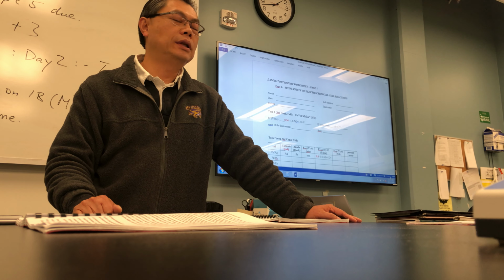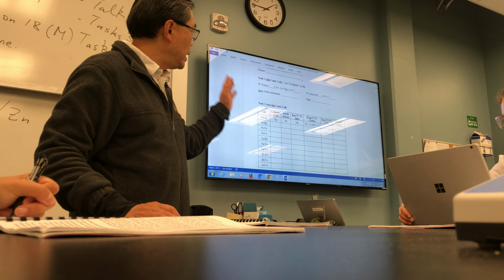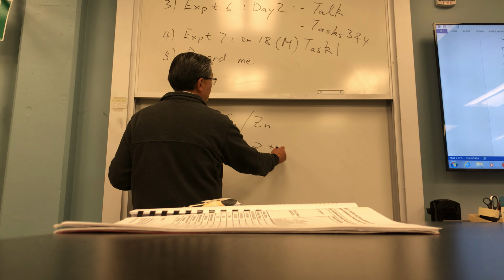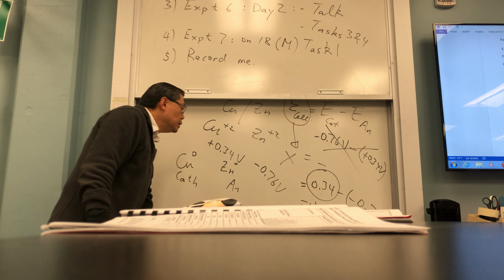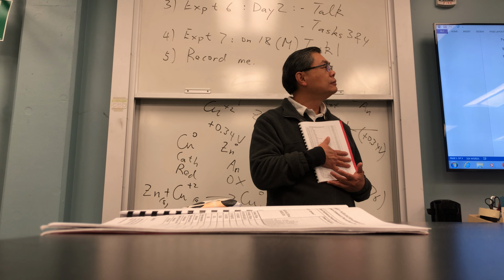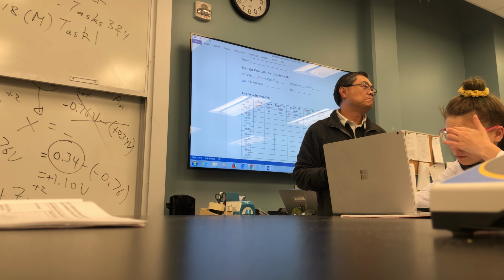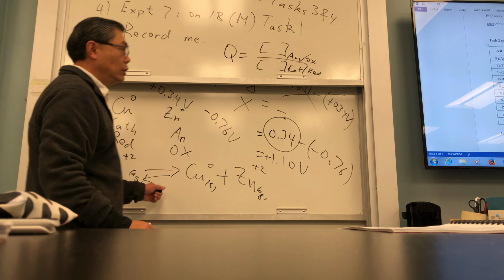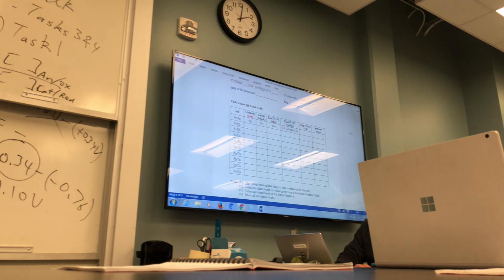Chem216 Kent Lau